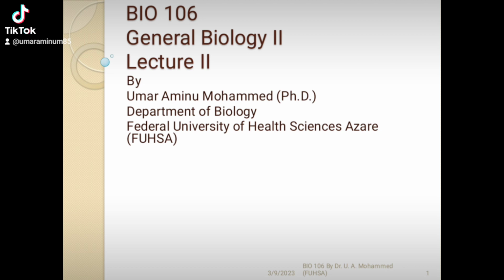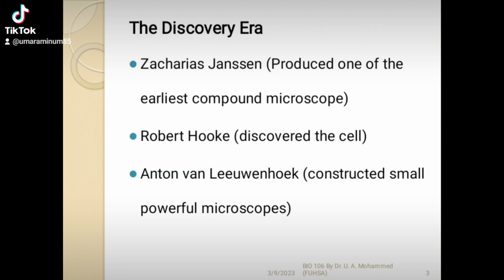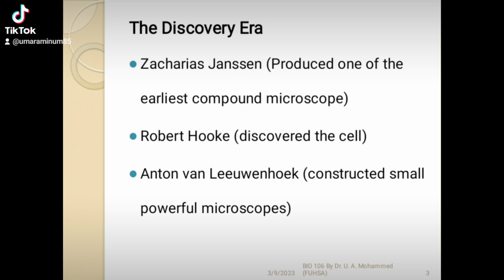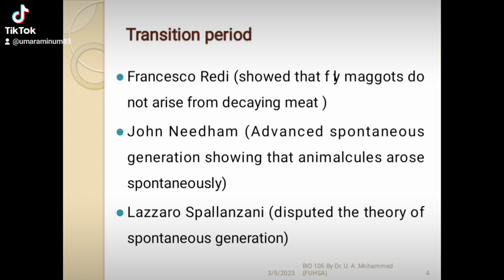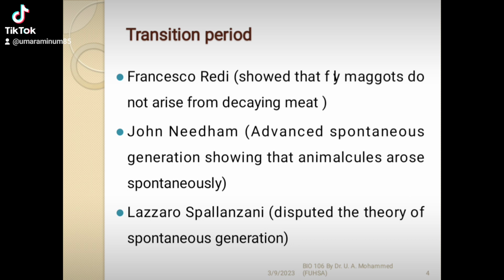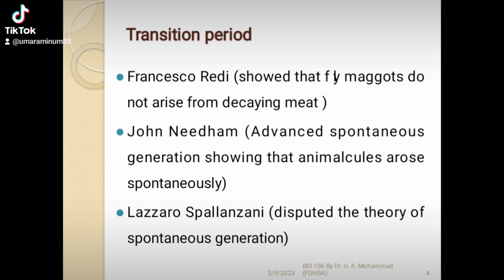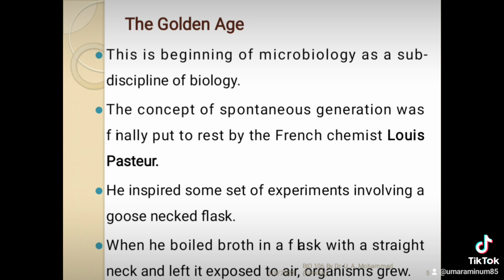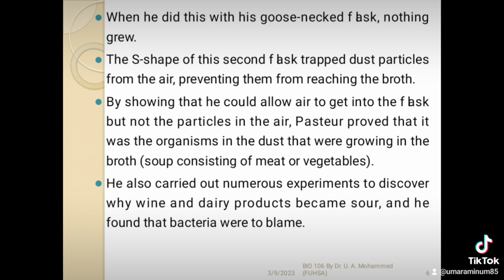BIO 106 General Biology II. History of Microbiology II